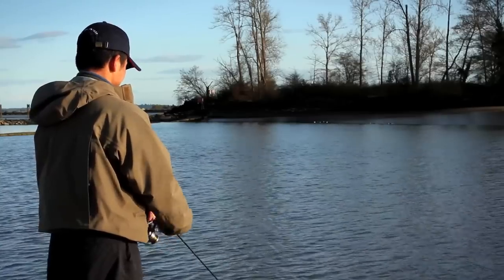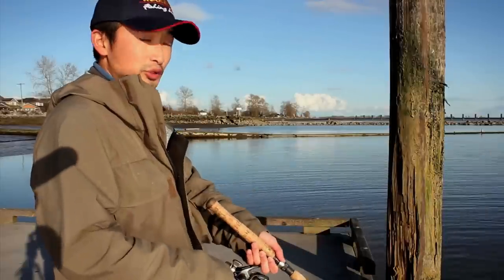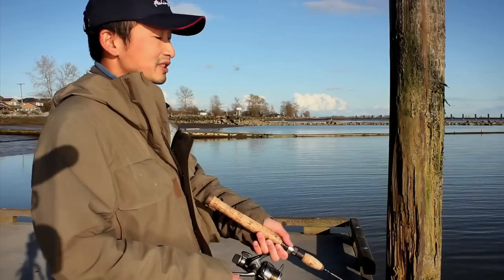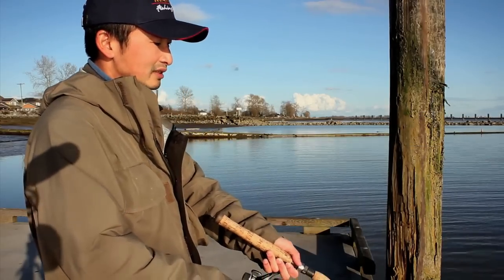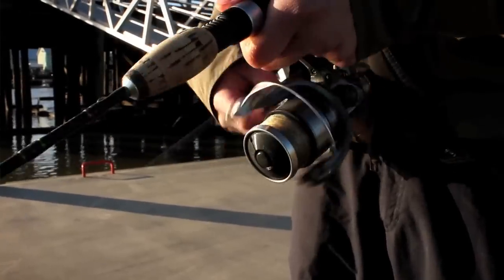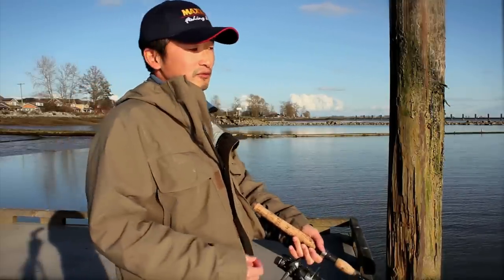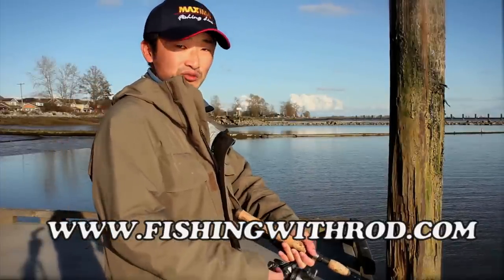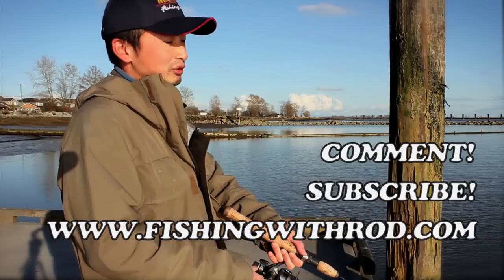How to Cast a Fishing Spoon for Salmon and Trout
Spoon casting is the most basic lure fishing method for salmon, trout and steelhead. Although it mainly involves casting and retrieving, a few little tips can improve your hook-ups while using this technique. Enjoy this fishing video tutorial!

Camera: Nina Manique
Editing: Rodney Hsu
Copyright: Fishing with Rod Production